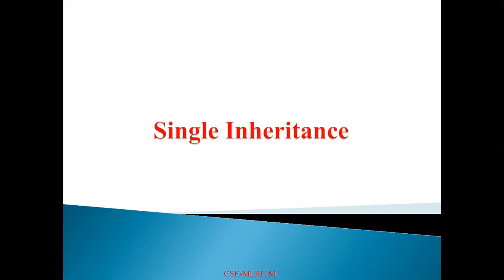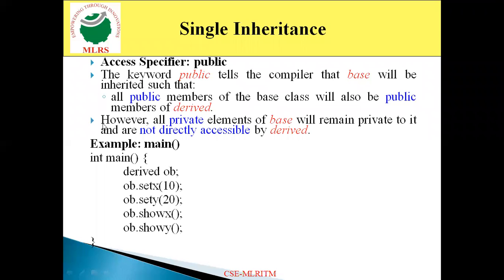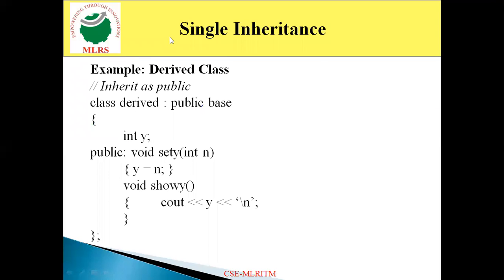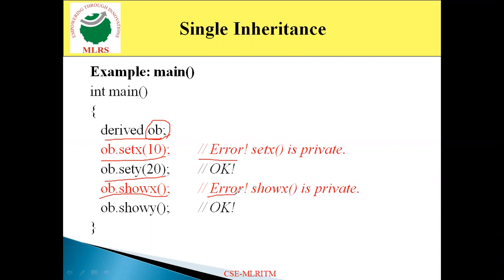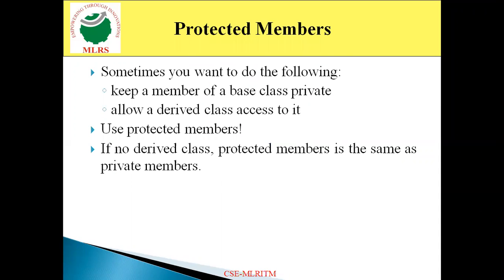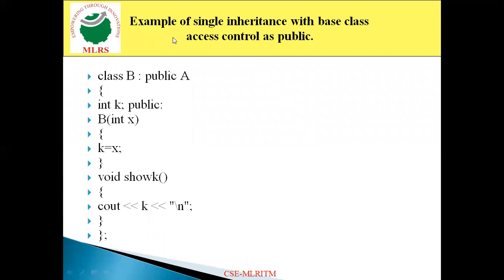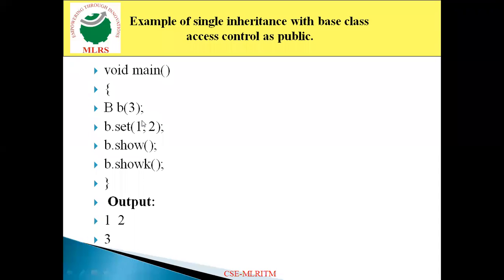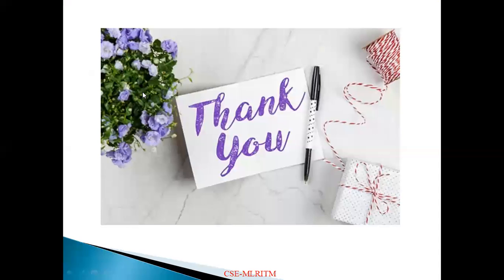Video 25 - Single Inheritance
This video explains about the single inheritance and also explains about the single inheritance program